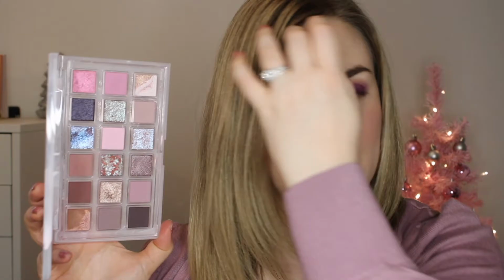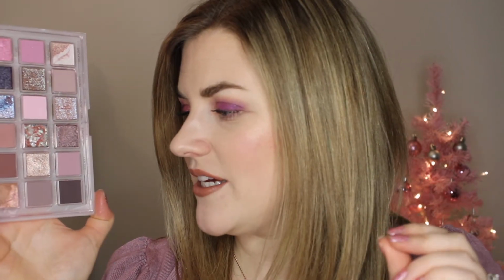SPEED REVIEWS | NOVEMBER 2021